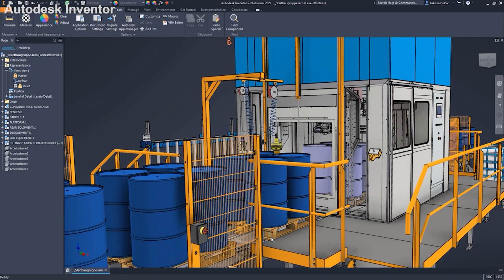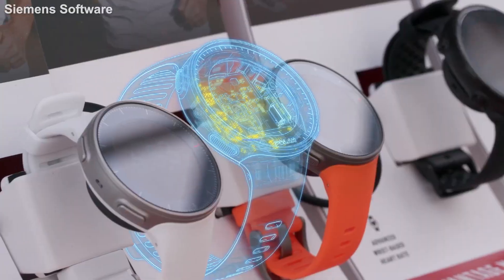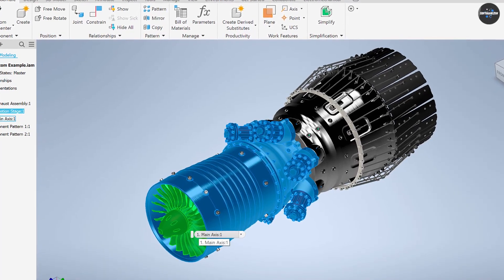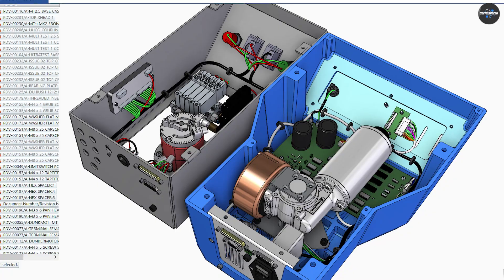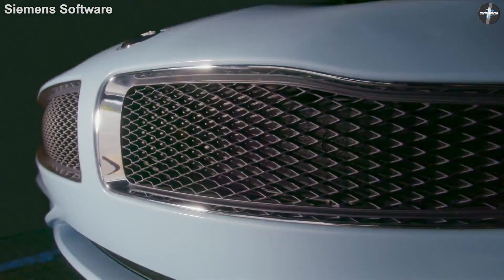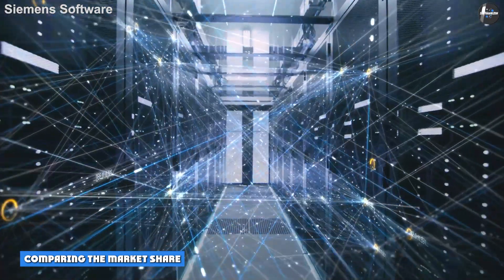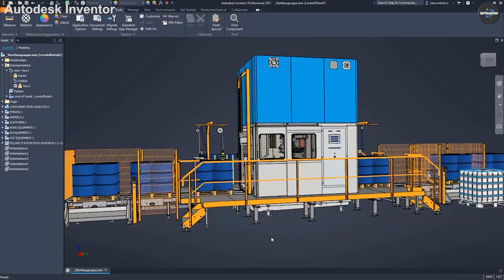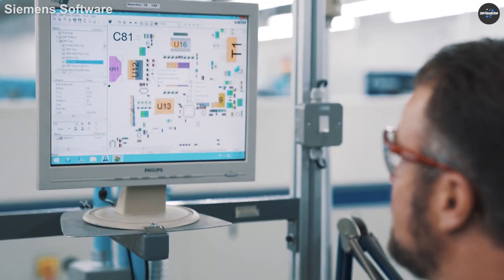Autodesk Inventor Vs Siemens Solid Edge: Which Really Are Better?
Not sure if Autodesk Inventor, or Siemens Solid Edge is the better choice for your needs? No problem! Slintel comparison helps you make the best decision. Take a look at categories where Autodesk Inventor and Siemens Solid Edge compete, current customers, market share, category ranking. Still uncertain?

1 :Autodesk Inventor Professional 2023 for Designers

2: SIEMENS SOLID EDGE EXERCISES